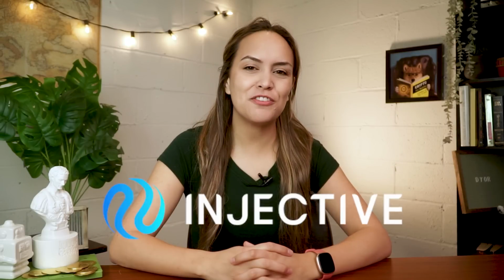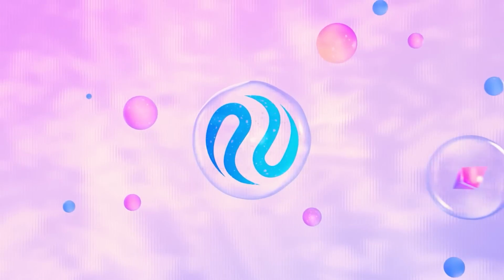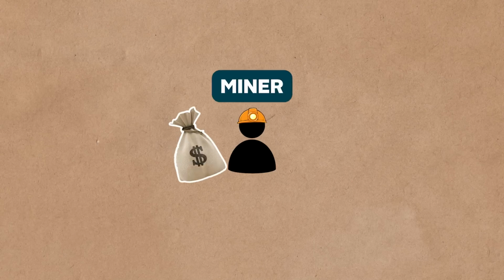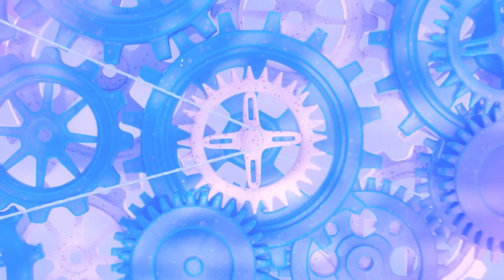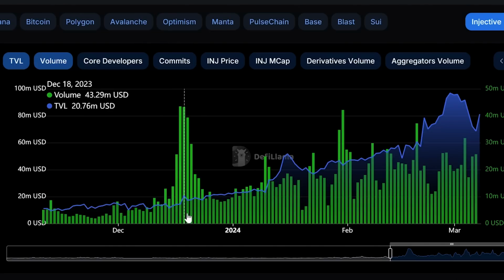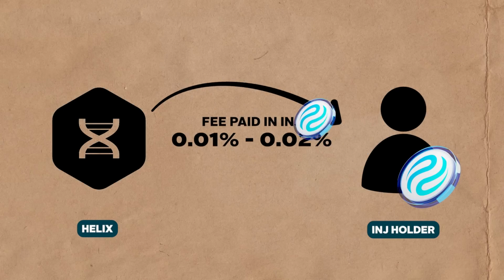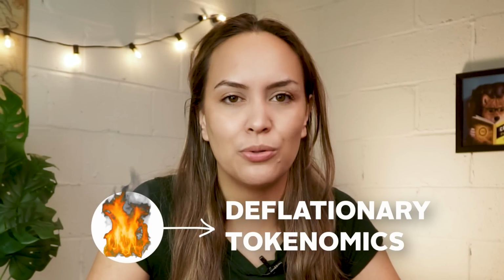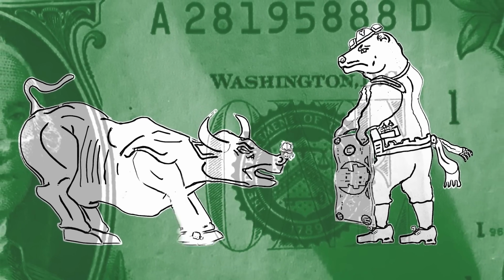Injective (INJ) Explained! Any POTENTIAL For This Layer 1 in 2024??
INJ, Injective's native token, has been on its own bull run since the start of 2023, drawing eyes to the project. Learn about this DeFi-focussed Layer-1 in this video!

Timestamps:
00:00 Intro
00:32 What Is Injective?
02:18 Unique features
04:57 Cosmos Implemetation
05:34 The Ecosystem
06:49 $INJ Features
10:15 Outro